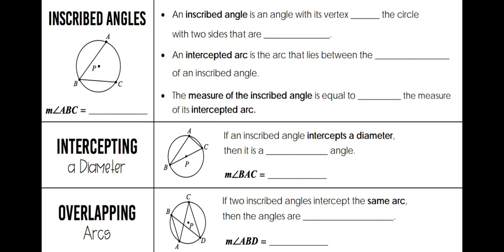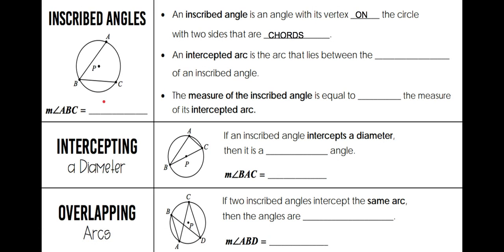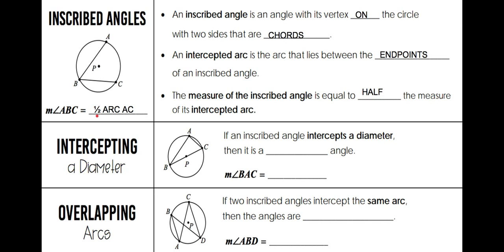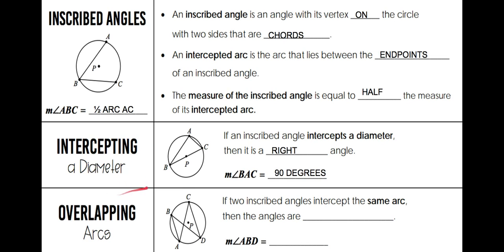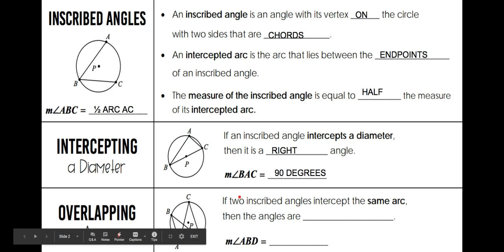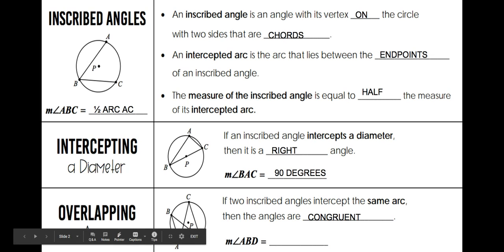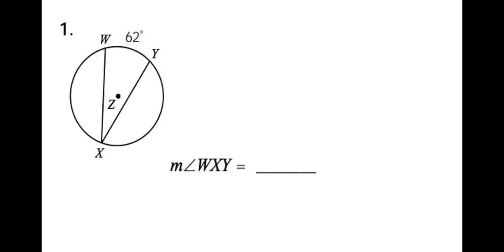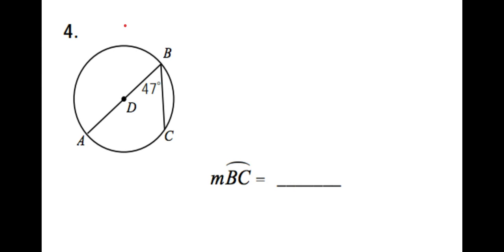INSCRIBED ANGLES - Google Slides